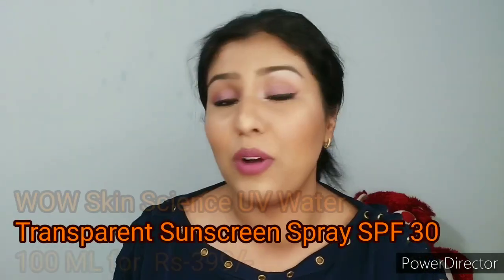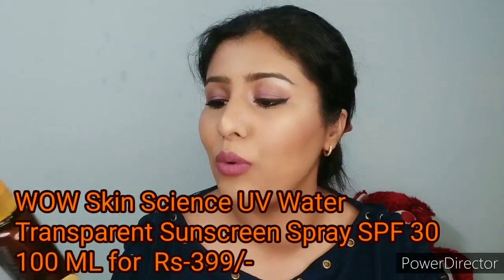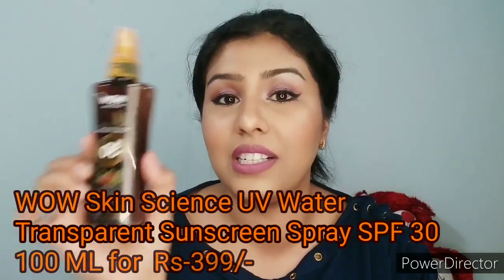WOW Skin Science UV Water Transparent Sunscreen Spray SPF 30|BEST lightweight sunscreen| AFFORDABLE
WOW Skin Science UV Water Transparent Sunscreen Spray SPF 30

Benefits
1. Keep your skin hydrated and protected from sun’s harsh rays with WOW Skin Science Sunscreen Water Spray SPF30++.
2. It gives your skin effective broad spectrum protection against sun’s harmful UVA & UVB rays.
3. Its non-oily, non-sticky and non-patchy formulation spreads instantly and evenly to create a transparent film that shields your skin from sun damage and pollutants.
4. No streaks, no mess, no fuss. Just spray as and when required.
5. Suitable for all skin types

Takecare.
AWESOME ANKITA